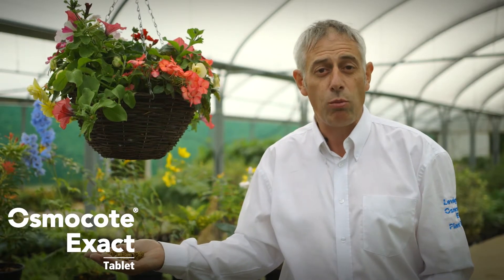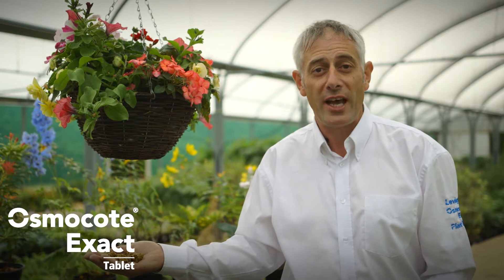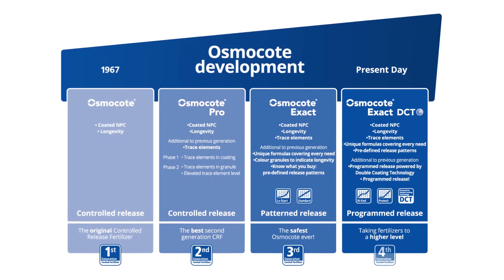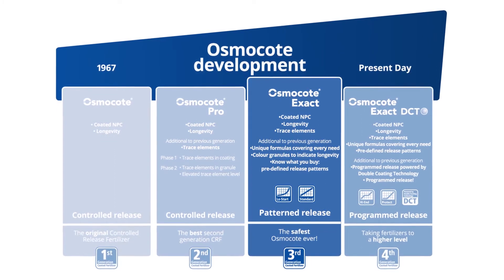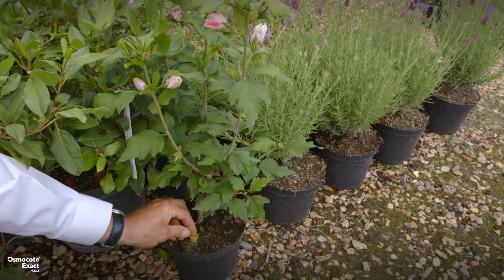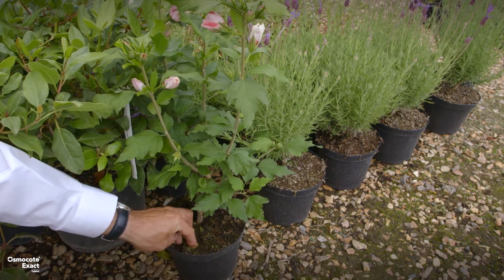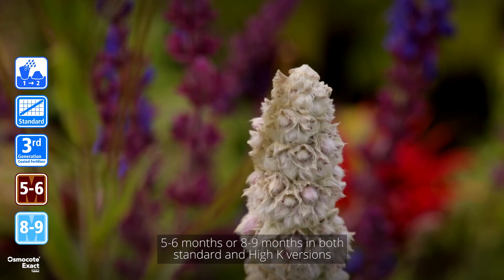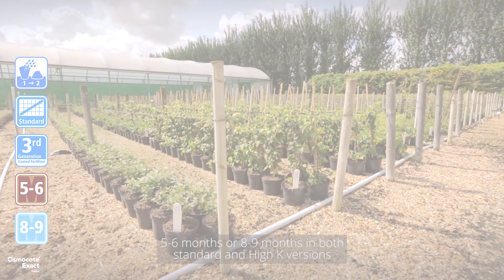Osmocote Exact Tablet - Controlled-Release Fertilizer to Plug in Soil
5 & 7,5 gr conic Osmocote Exact Tablets are easily inserted into growing media. Plants take advantage of precise nutrition once they disaggregate in soil.